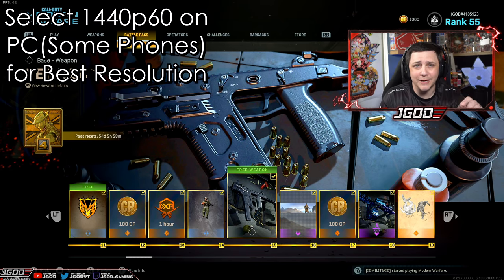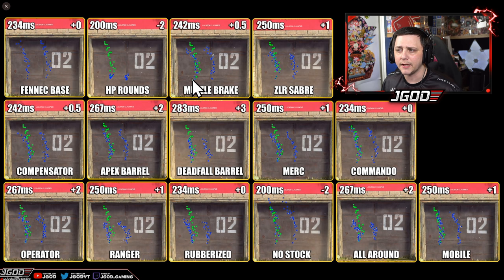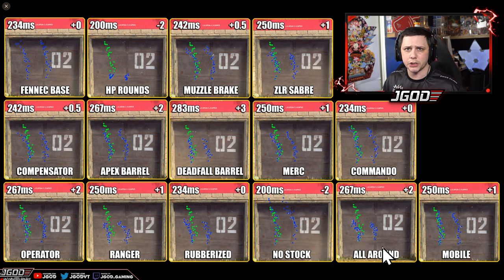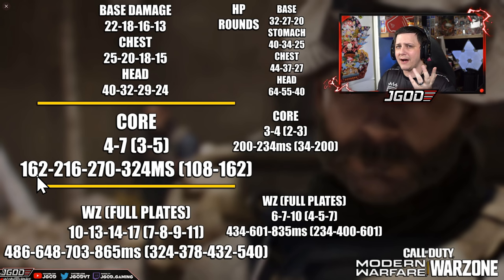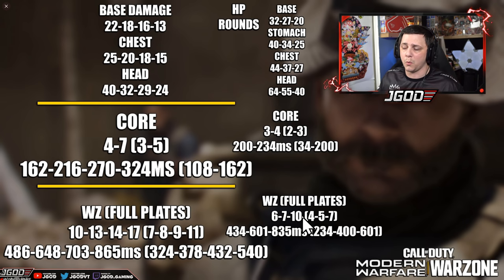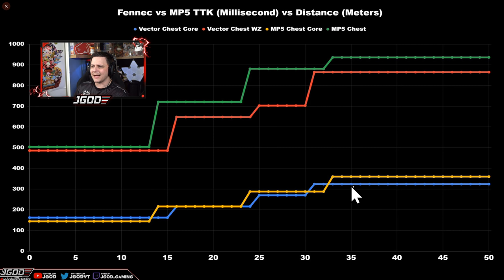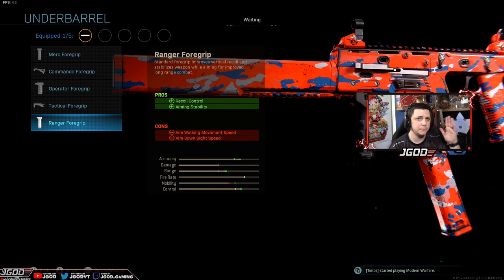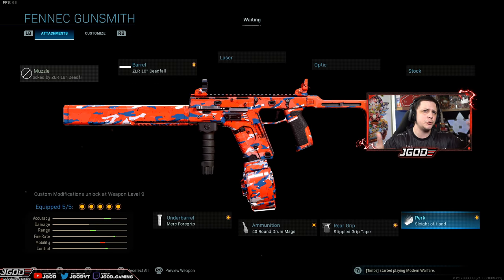How to Make the Best Possible Fennec Class Setup for Multiplayer/WARZONE | New Vector DLC SMG | JGOD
I give the Best Fennec Class Setup while explaining why certain attachments are better than others in Call of Duty Modern Warfare Warzone Battle Royale. A lot of high skill players are making the transition to the AR/SMG combination to get high kill games.

0:00 Intro/Explain Video
0:59 Recoil Patterns
4:17 Damage Profile/TTK
6:59 Ranges for Attachments
8:01 Fennec vs MP5
10:00 MP/WZ Class Recommendation
12:00 Outro

Connect with JGOD Online:
Like JGOD Gaming on Facebook:

Partner Discounts Using Code "JGOD":
Gfuel Energy Products: